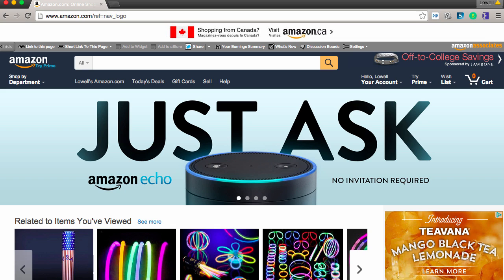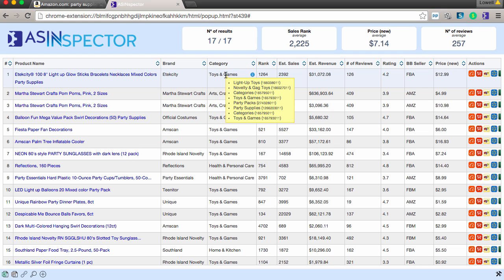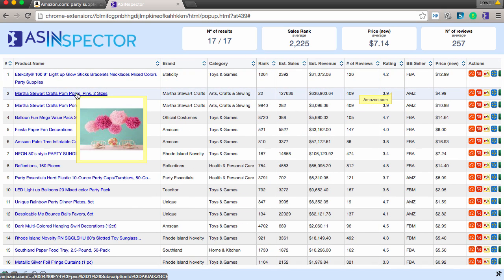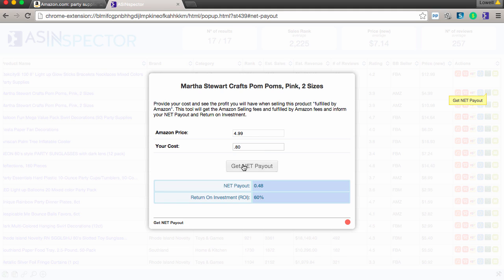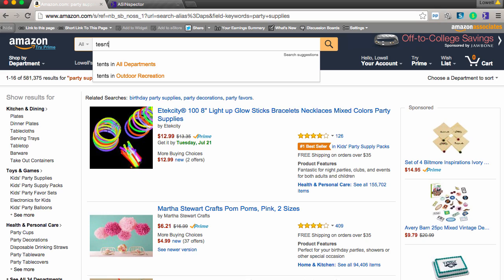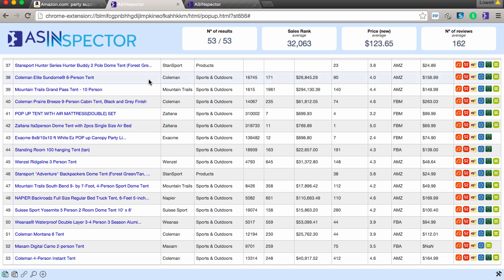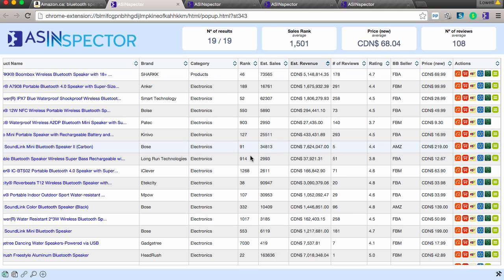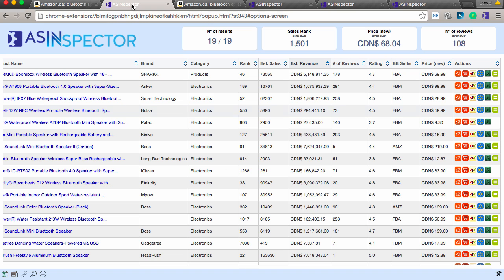ASINSpector Review | The best research tool for your Amazon, Shopify products 2015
Researching Amazon Just Got A Whole Lot Easier!

ASINspector integrates into your Google Chrome browser as an extension, streamlining your product research.  Extract rank, sales volume, estimated revenue, find out where it is being sold on other sites, source product and more without ever exiting your browser.  Simply type a product in on Amazon and instantly get results and do this in multiple countries.